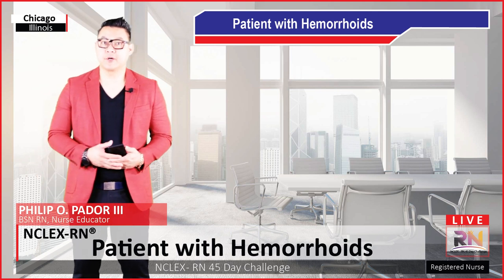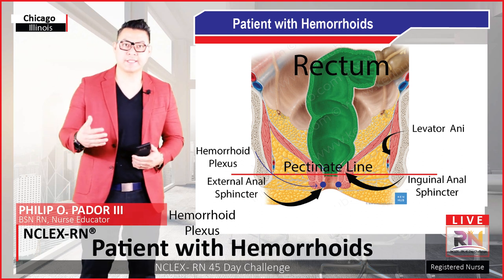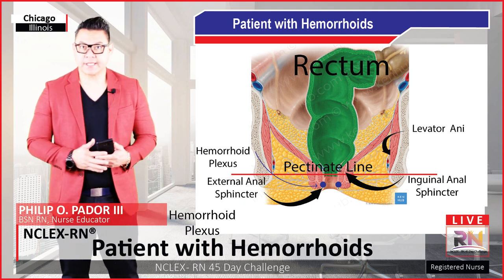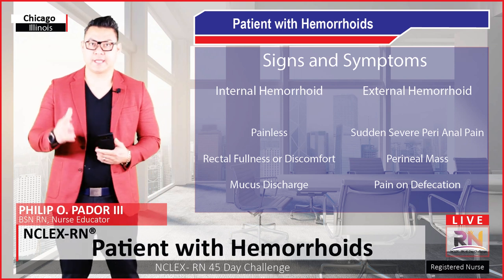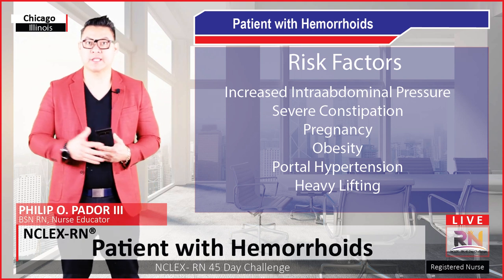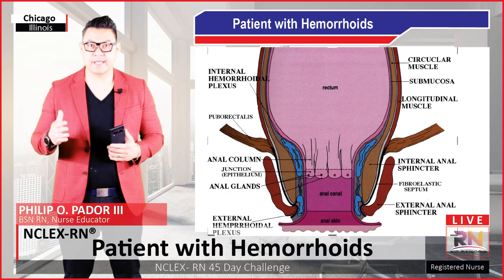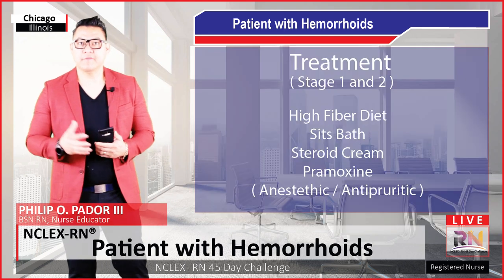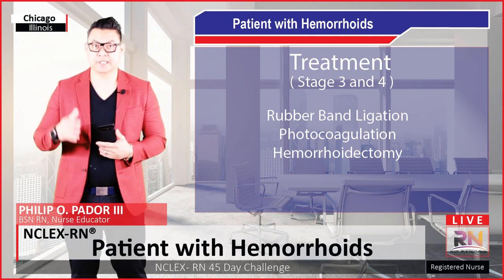Patient with Hemorrhoids ( internal and External )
Hemorrhoids (piles) are blood vessels located in the smooth muscles of the walls of the rectum and anus. They are a normal part of the anatomy and are located at the junction where small arteries merge into veins. They are cushioned by smooth muscles and connective tissue and are classified by where they are located in relationship to the pectinate line, the dividing point between the upper 2/3 and lower 1/3 of the anus. This is an important anatomic distinction because of the type of cells that line the hemorrhoid, and the nerves that provide sensation.

What are internal and external hemorrhoids?
Internal hemorrhoids are located above the pectinate line and are covered with cells that are the same as those that line the rest of the intestines. External hemorrhoids arise below the line and are covered with cells that resemble skin.

What are the symptoms of hemorrhoids?
Hemorrhoids become an issue only when they begin to swell, causing itching, pain and/or bleeding.
What do external and internal hemorrhoids look like (pictures)?
Normal hemorrhoidal tissue cannot be seen since they must first swell and become inflamed or develop a clot to cause symptoms. One can see swollen external hemorrhoids or internal prolapsed hemorrhoids exposed outside the anus but internal hemorrhoids cannot be seen because they remain inside the anus. A thrombosed hemorrhoid will appear as a lump at the anal verge, protruding from the anus and will be dark bluish in color because of the blood clot contained inside the swollen blood vessel. A non-thrombosed hemorrhoid will appear as a rubbery lump. Often more than one swollen hemorrhoid appears at the same time.

What causes hemorrhoids?
 Readers Comments 11 Share Your Story
While the presence of hemorrhoids is a reflection of the normal anatomy, most people and care professionals refer to hemorrhoids as an abnormal finding because they only present when they swell and cause problems.

Hemorrhoid swelling occurs when there is an increase in the pressure in the small vessels that make up the hemorrhoid causing them to swell and engorge with blood. This causes them to increase in size leading to symptoms. Increased pressure may be caused by a variety of factors:

Low-fiber diet and smaller caliber stool causes a person to strain when having a bowel movement, increasing the pressure within the blood vessels.
Pregnancy is associated with hemorrhoid swelling and is likely due to increased pressure of the enlarged uterus on the rectum and anus. In addition, hormonal changes with pregnancy may weaken the muscles that support the rectum and anus.
Prolonged sitting on the toilet may increase pressure within the hemorrhoid blood vessels.
Obesity
Diarrhea, both acute and chronic
Colon cancer
Previous rectal surgery
Spinal cord injury and lack of erect posture